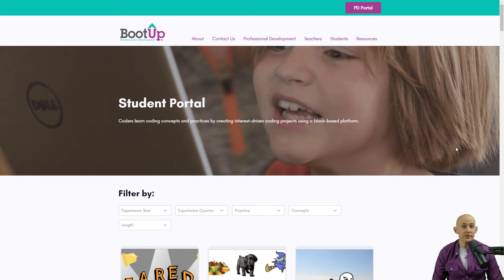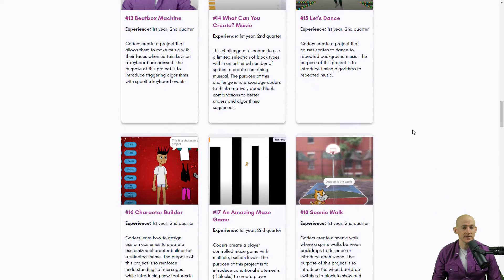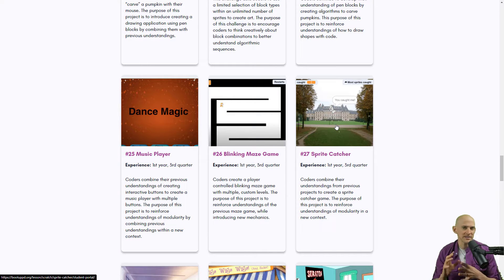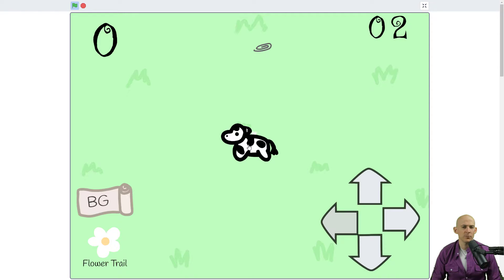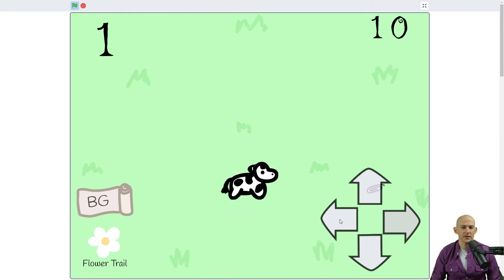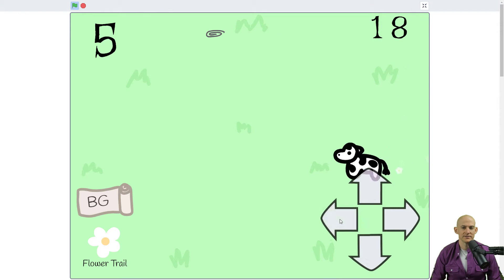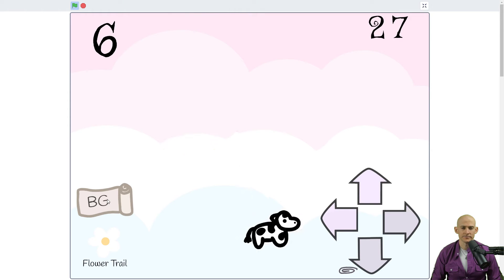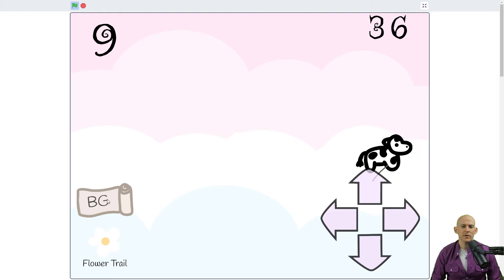Neat Idea - Paper Cow